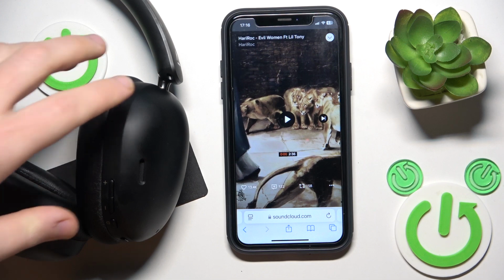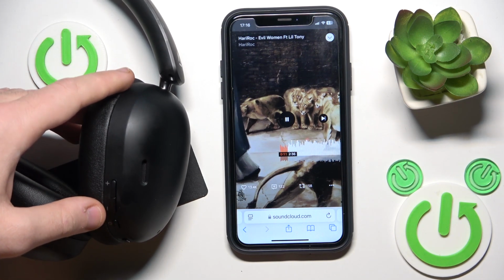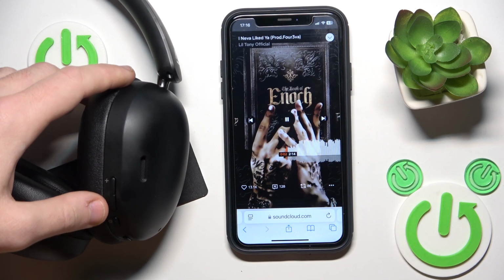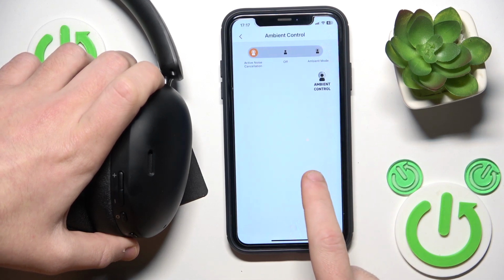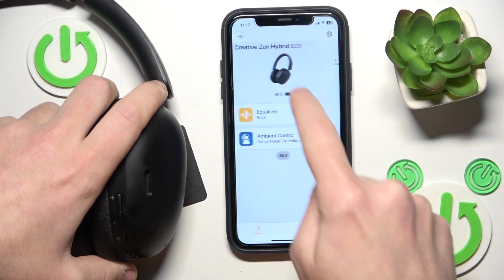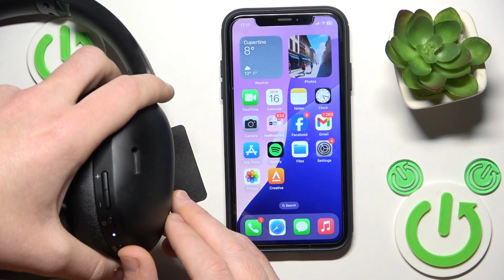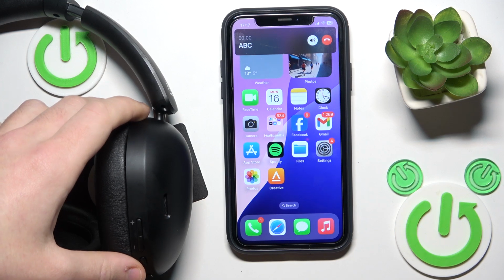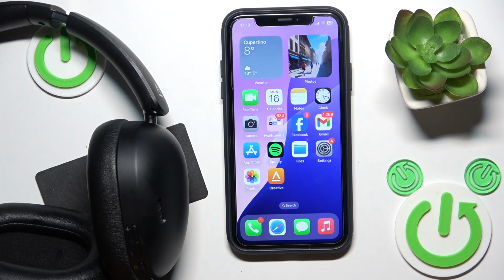All Controls and Gestures on Creative Zen Hybrid 2 | Learn Controls and Gestures for Creative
In this tutorial, we’ll show you all the controls and gestures for your Creative Zen Hybrid 2. Understanding the different controls and gestures will help you get the most out of your headphones. Follow this guide to learn how to navigate and use the various features of your Creative Zen Hybrid 2 with ease.

What are the controls and gestures on Creative Zen Hybrid 2?
How to use controls and gestures on Creative Zen Hybrid 2?
How to learn all the functions of Creative Zen Hybrid 2?